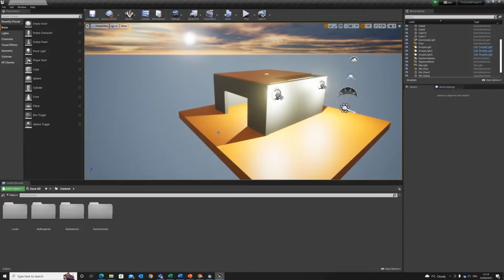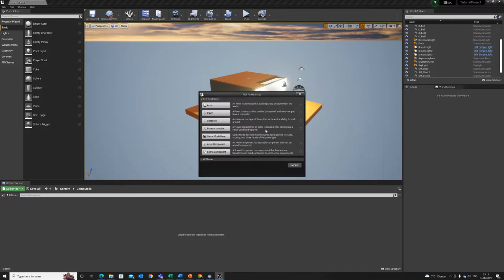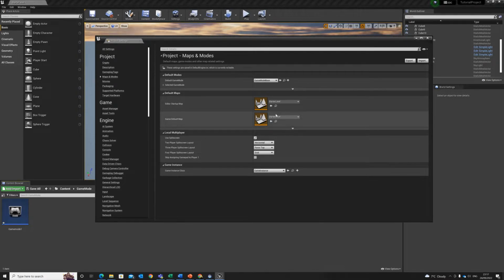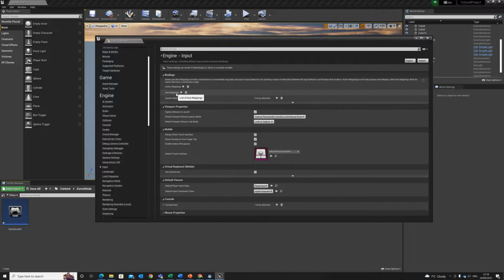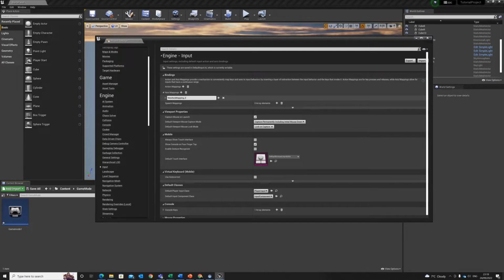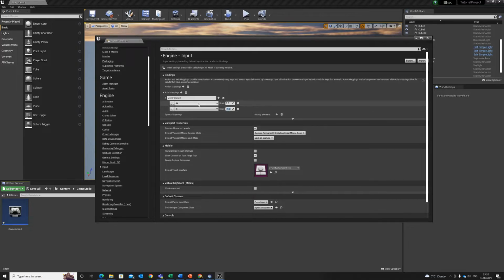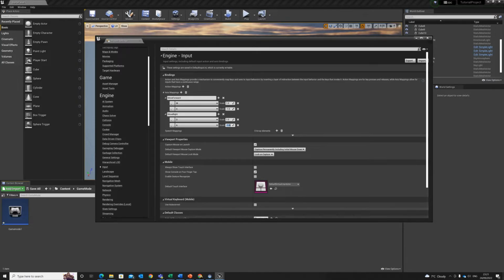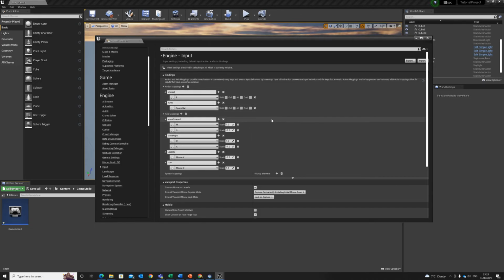Unreal Tutorial 4: Character Controls